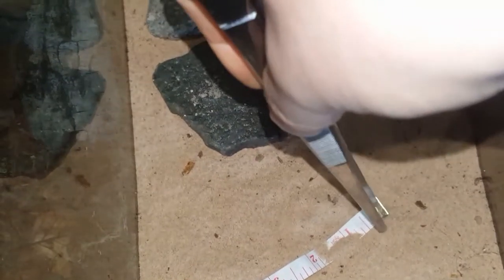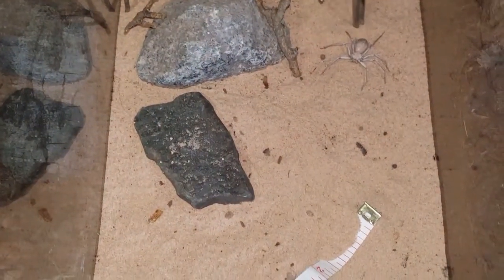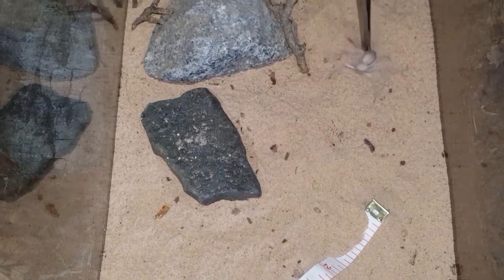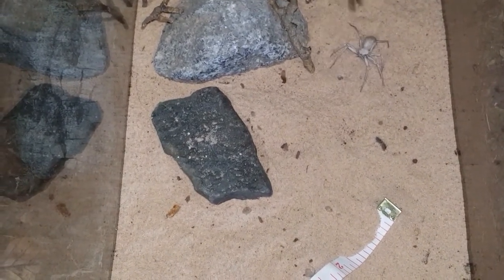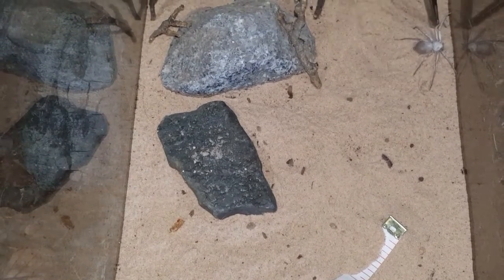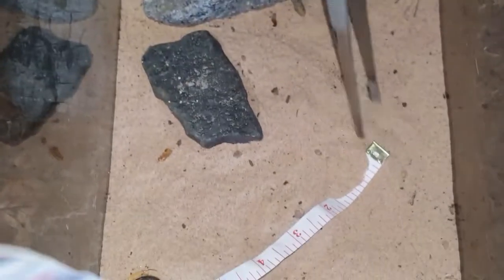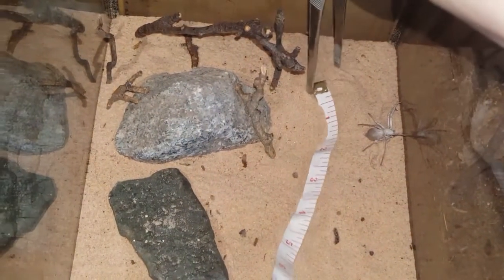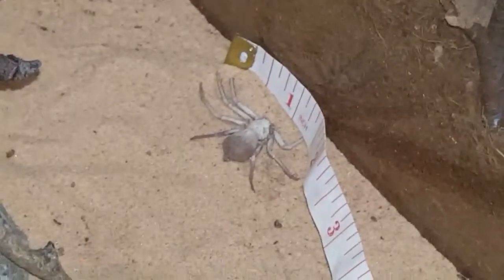Sicarius terrosus ( six eyed sand spider ) trying to measure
I wasnt going to upload this as its not a great video but then i thought that if nothing else it will show people the size of these spiders as it can be difficult to tell in a video, mine has never moulted (that i know of) and to the best of my knowledge this is full size. *** Please note no hands were ever placed into the enclosure ***